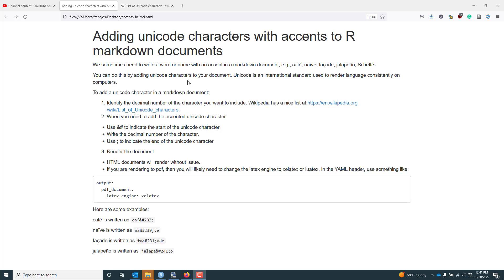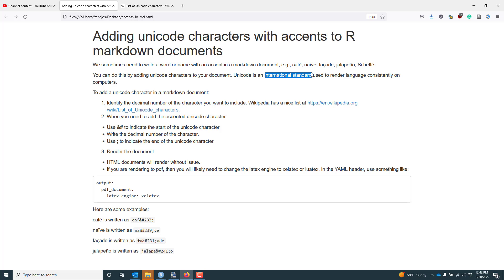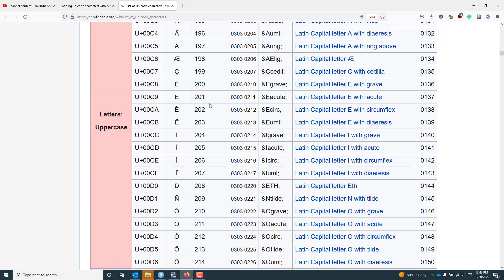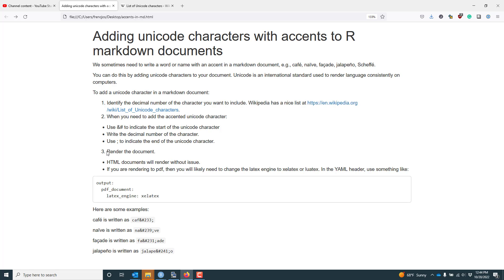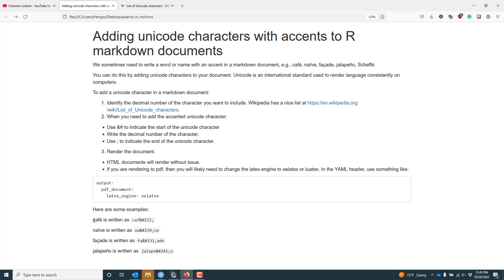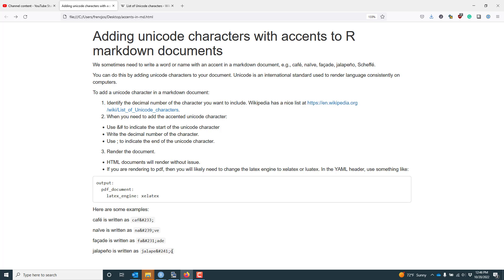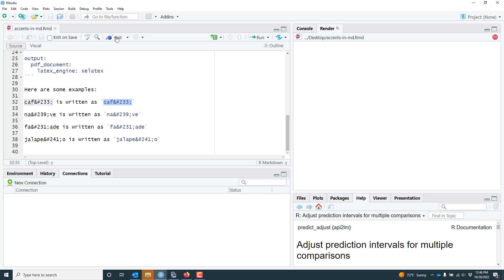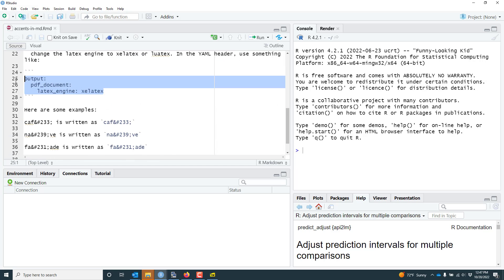Adding accented characters or symbols to markdown or R markdown documents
A simple approach for adding characters with accents to a markdown or r markdown document.